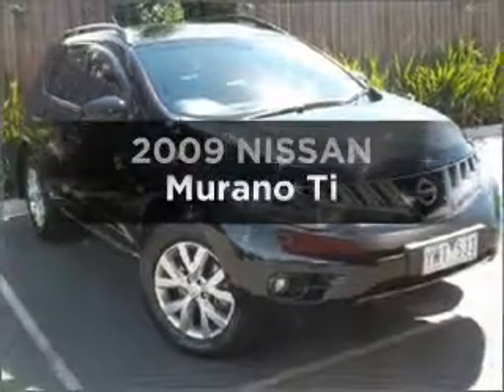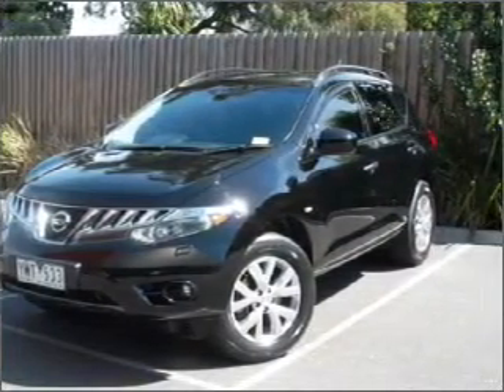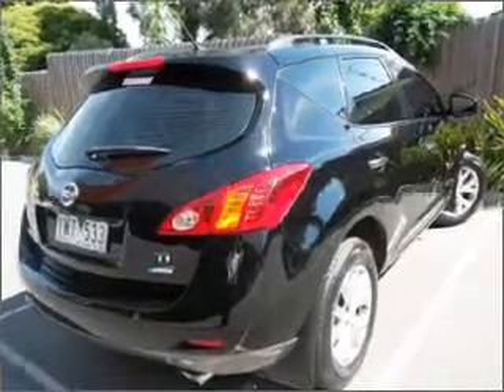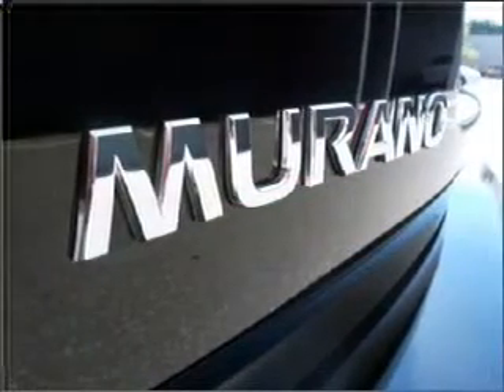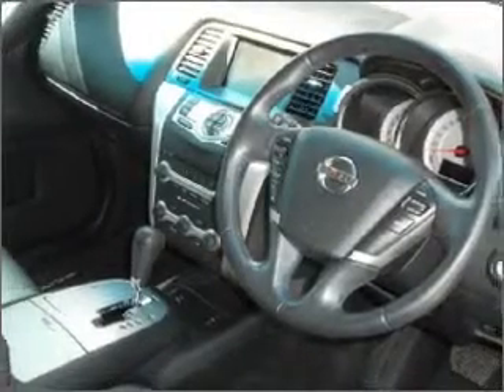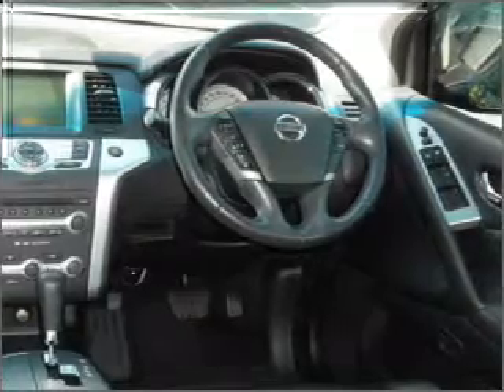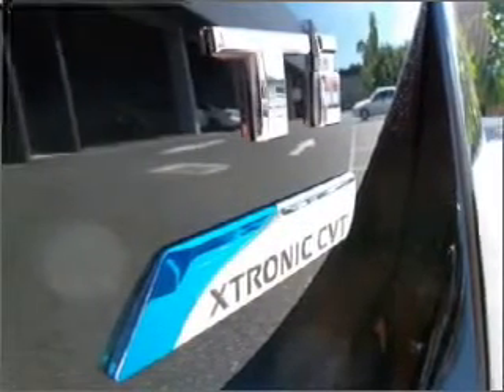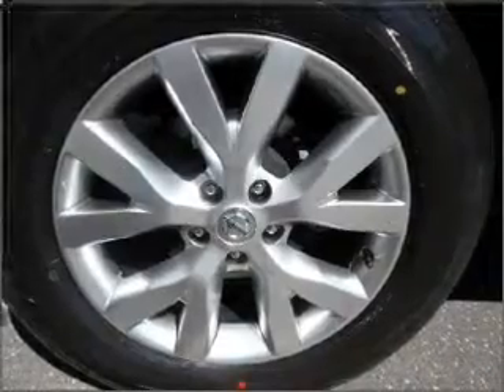2009 NISSAN Murano Ti - Berwick VIC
2009 NISSAN Murano Ti 3.5 litre Constantly Variable Transmission Wagon BLACK OBSIDIAN Exterior.